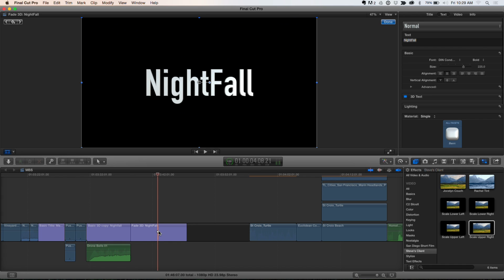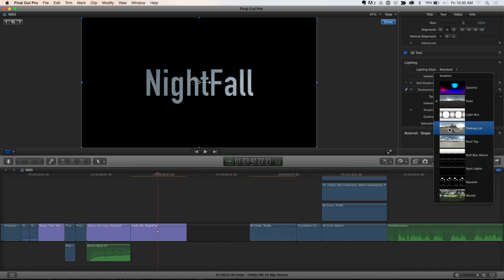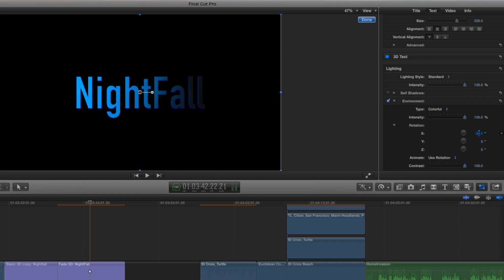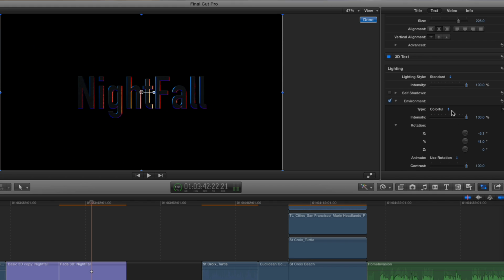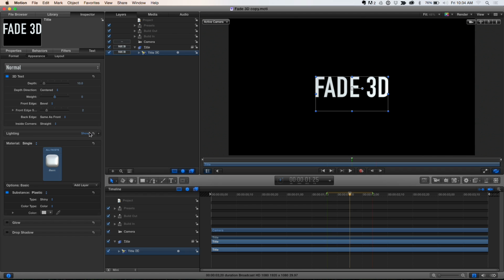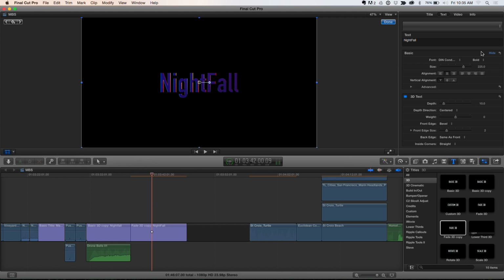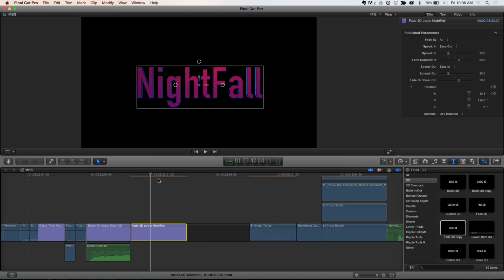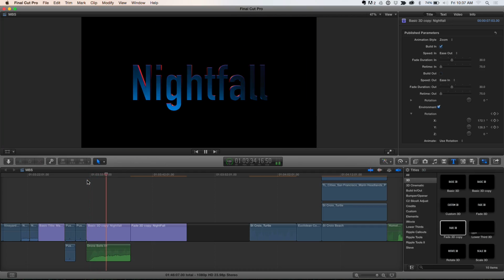MacBreak Studio: Ep. 314 - Animated 3D Title Lighting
This week on MacBreak Studio, Steve Martin from Ripple Training shows us a very cool tip for creating a beautiful light pass on 3D text.